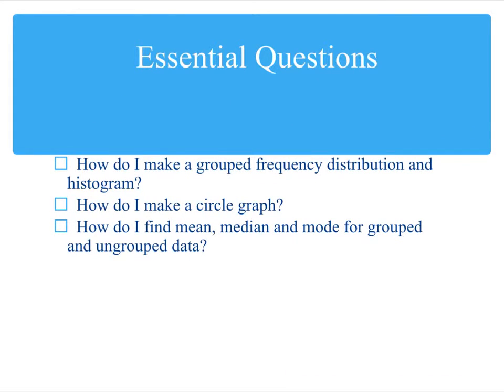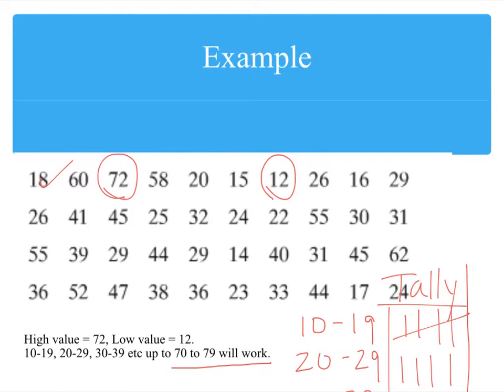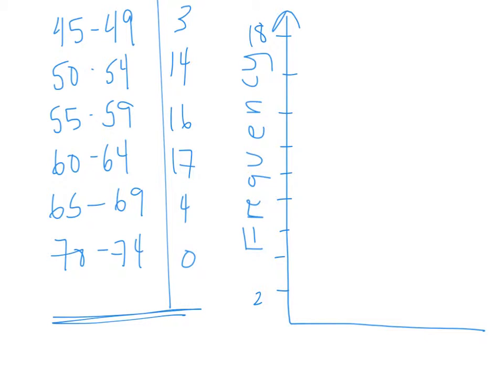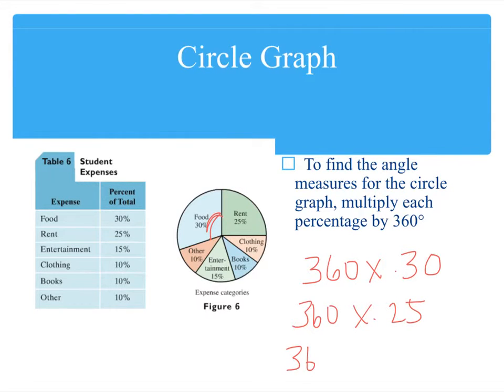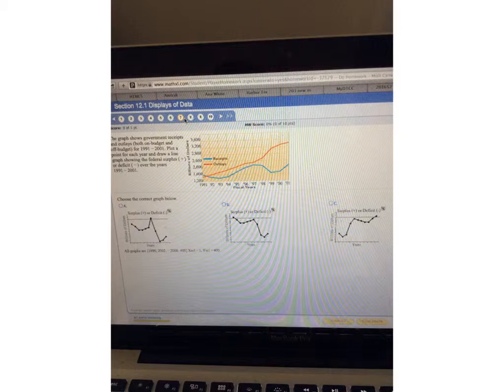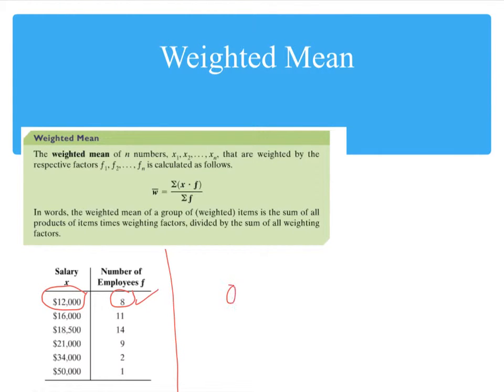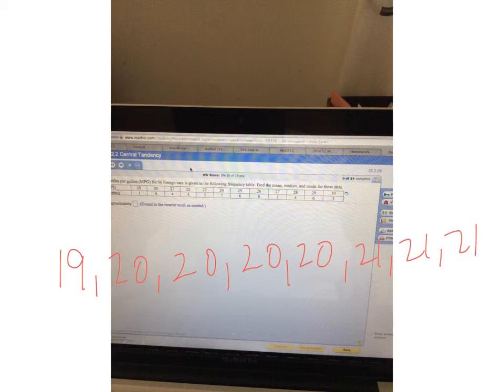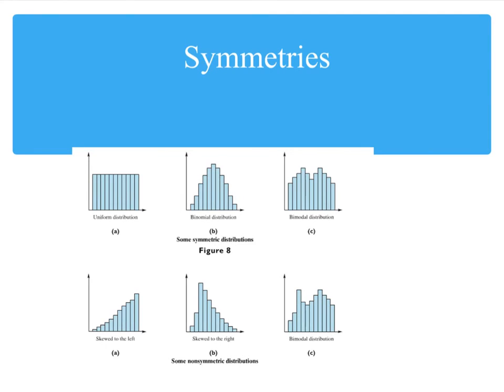12.1 12.2 mat 202